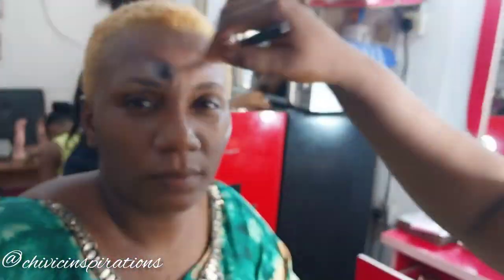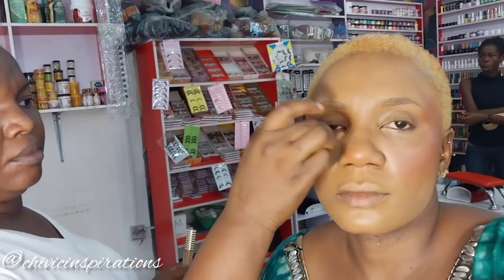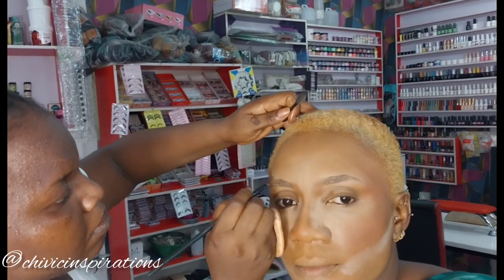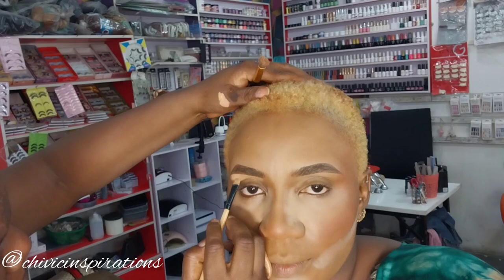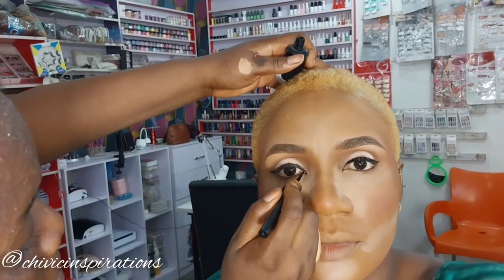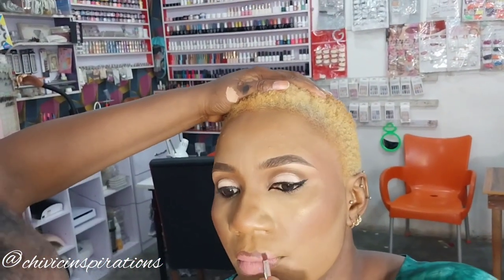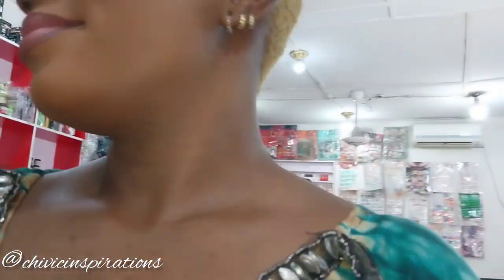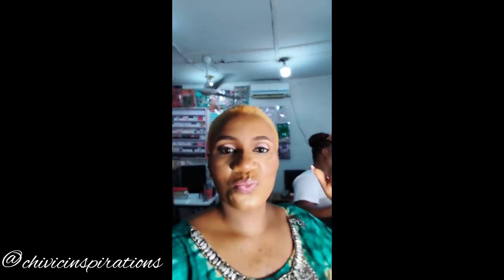HOW TO GLAM UP FOR VALENTINE'S ❤️DAY EVENT.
Hey fam, Welcome to another episode of my weekly inspirations..